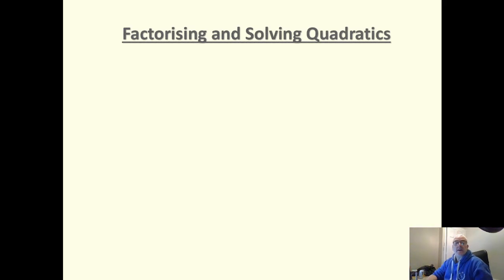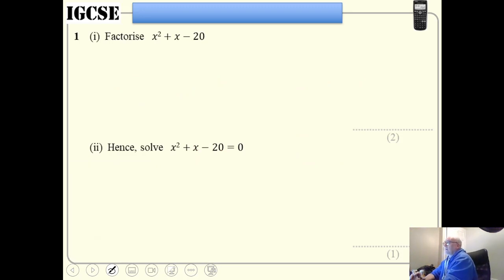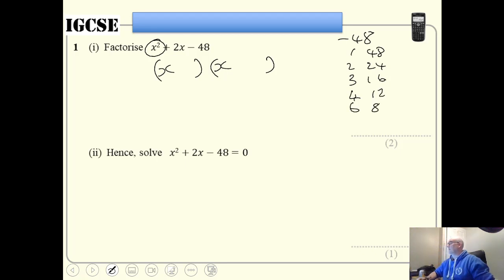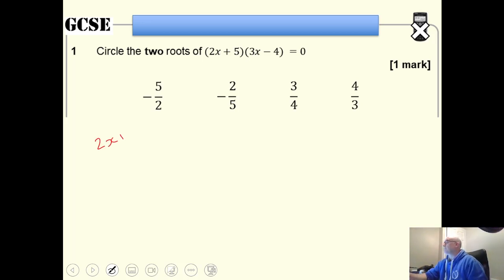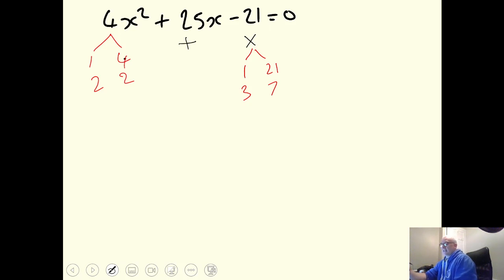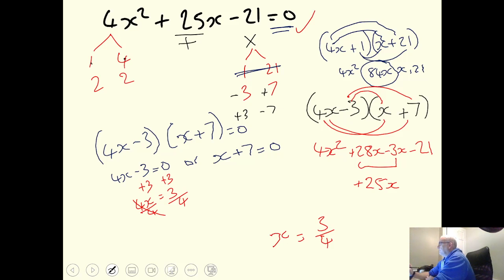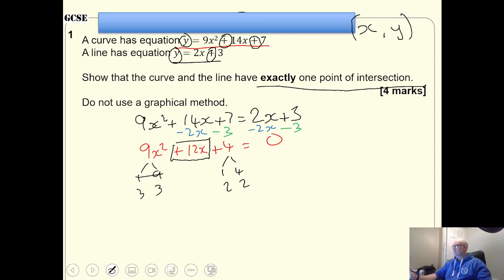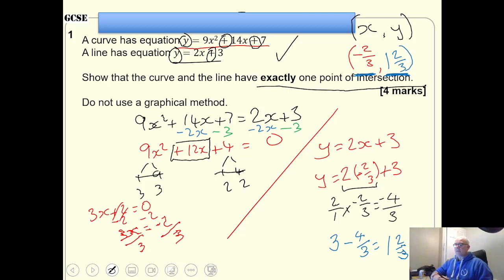factorising and solving quadratics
From the basics of quadratic foundation gcse to some higher problem solving questions. where the coefficient of x squared is more than one.